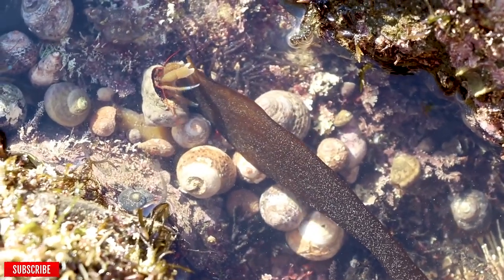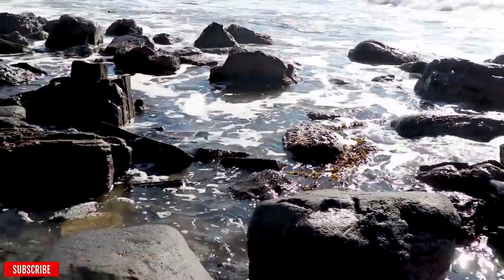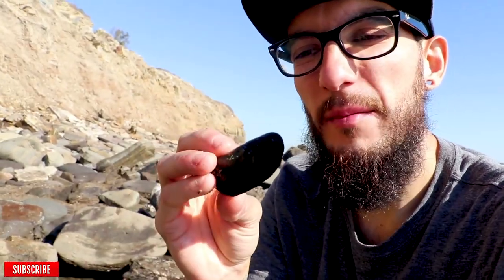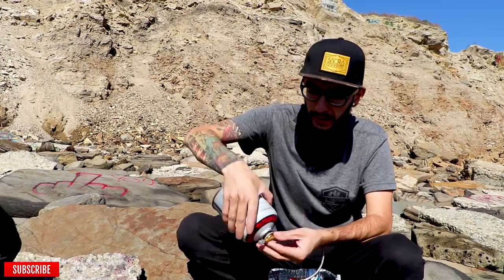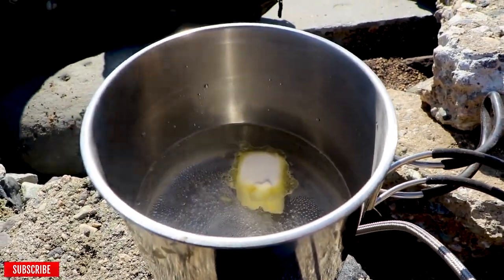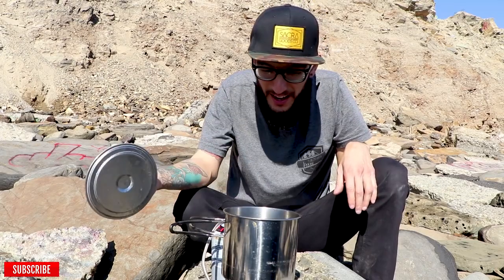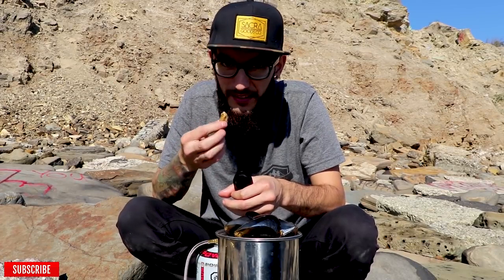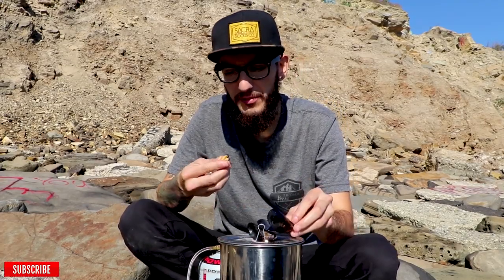Costal Foraging | California Mussels | SUPER DELICIOUS!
hey guys! Welcome to a new Catch and Cook Series, As most of you guys know i have a big passion for fishing! So i decided bring this series to life!
You can expect a new catch and cook every week!!!